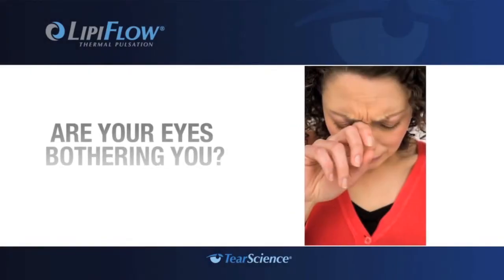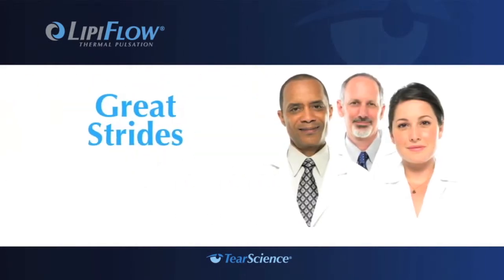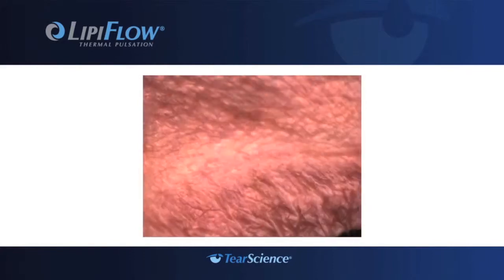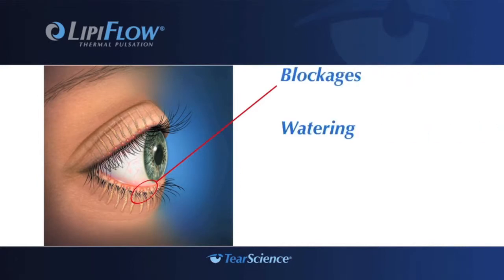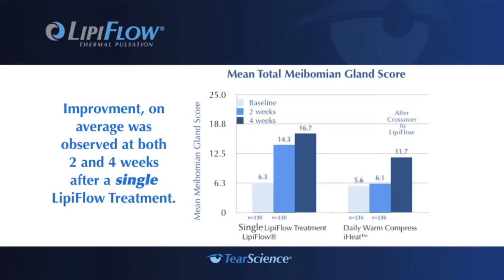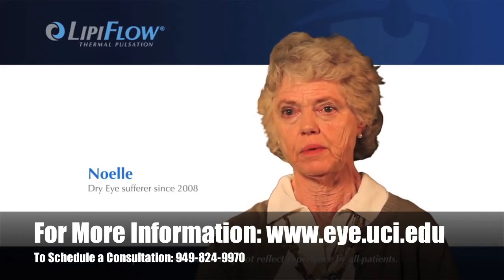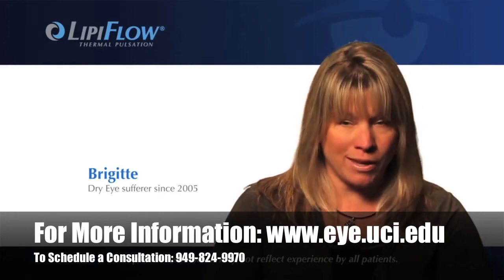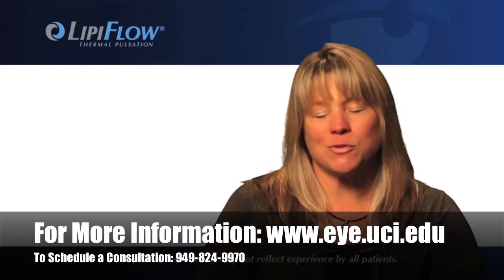Lipiflow - Dry Eye Therapy at the Gavin Herbert Eye Institute, UC Irvine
Introducing TearScience's new, in-office system that focuses on examining the tear film and treating meibomian dysfunction (MGD), the root cause of lipid-dificient dry eye.
Learn more about this ground-breaking treatment for Evaporative Dry Eye in this short video. The Gavin Herbert Eye Institute at UC Irvine is excited to offer our patients this ground breaking technology.